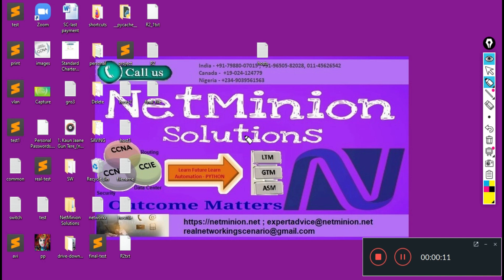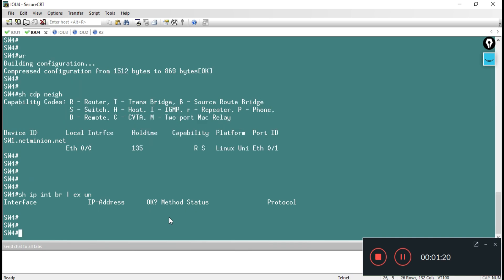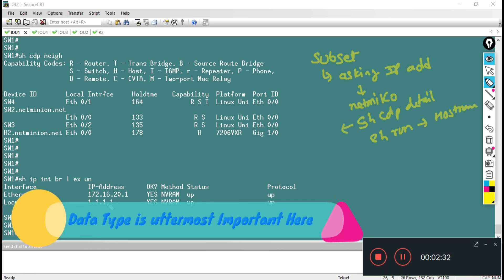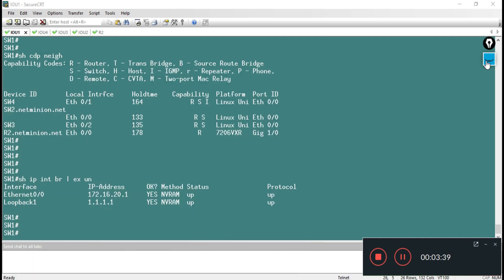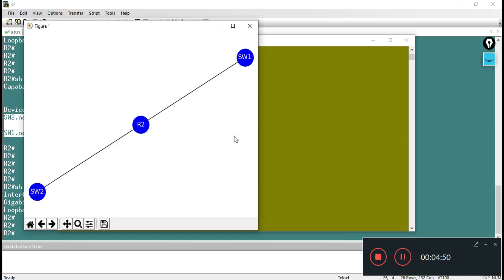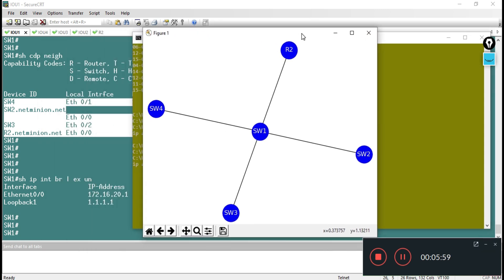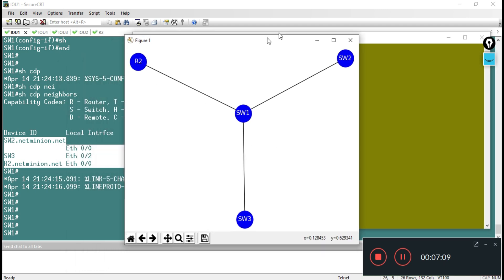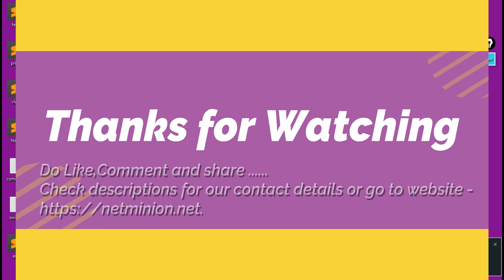Building A Network Topology With PYTHON || network diagram build python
Thanks Upfront,
NetMinion Team.